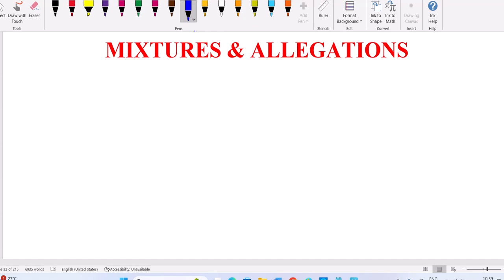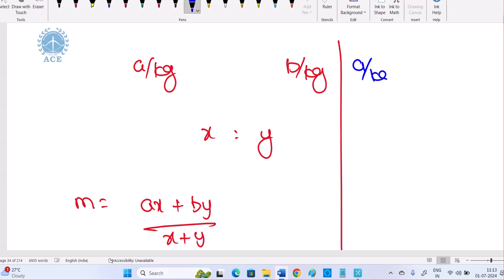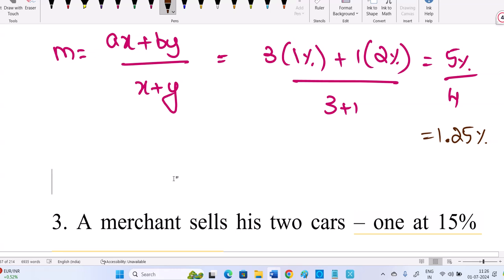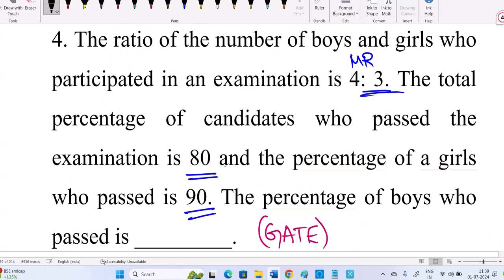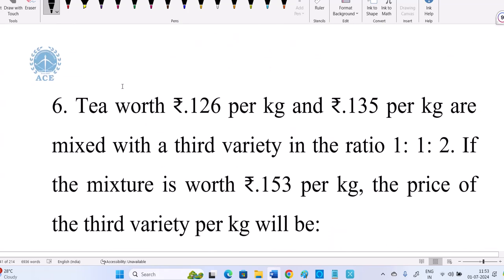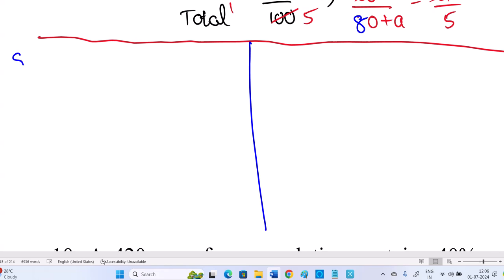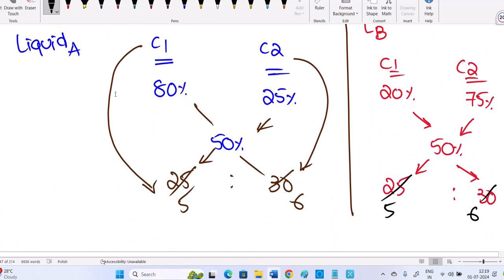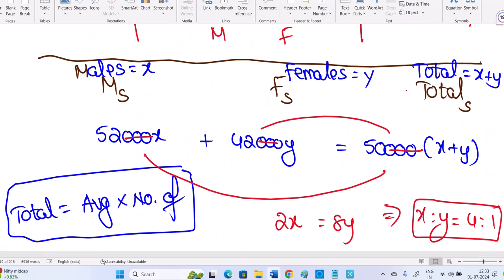Mixtures - Part 1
Mixtures & Allegations - Part 1

Two models:
1. Mixed ratio given.
2. Mixed ratio is not given.